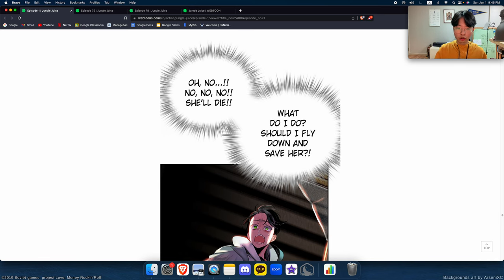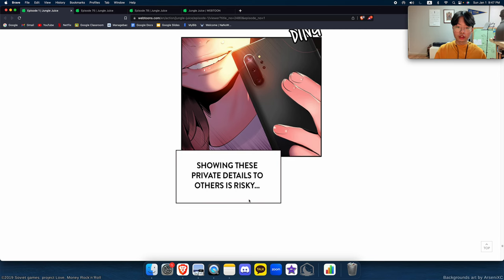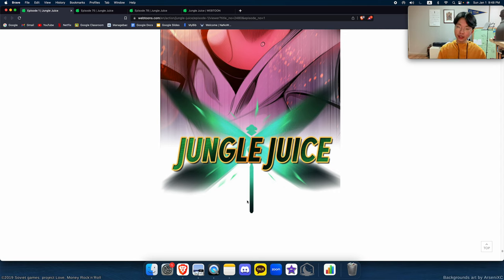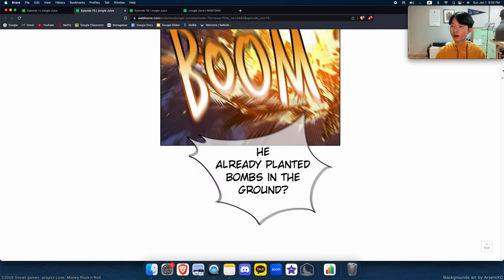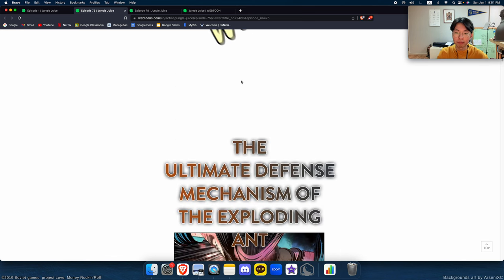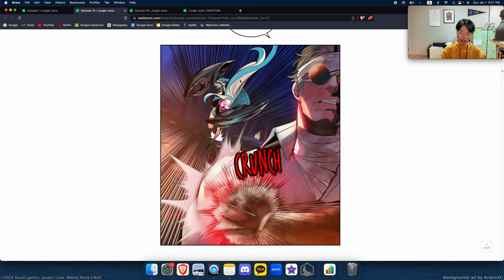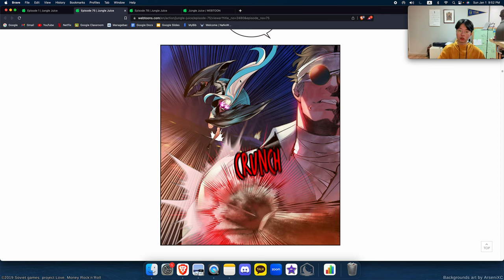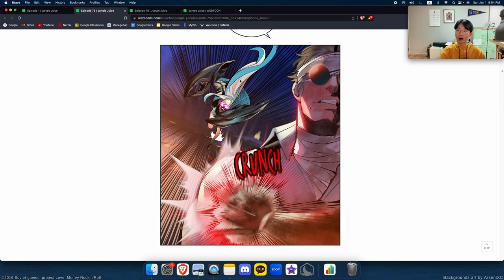[WebtoonRant#8] My Hero Academia... But Bugs?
- Jungle Juice
- WebtoonRant